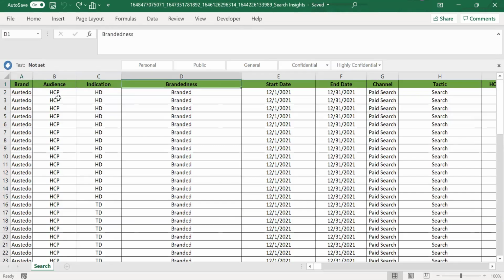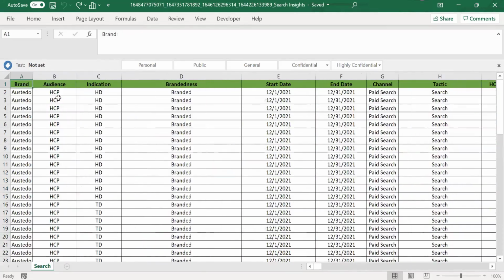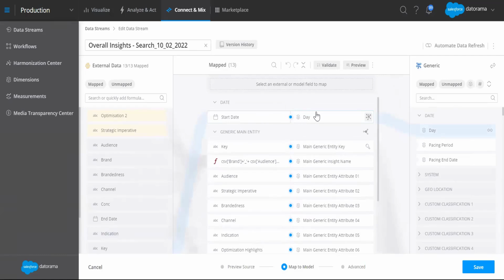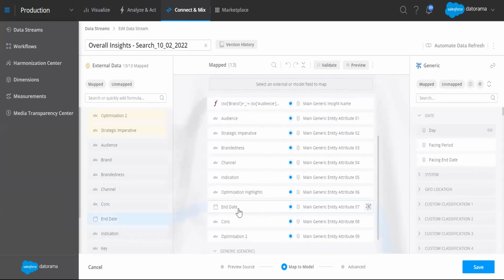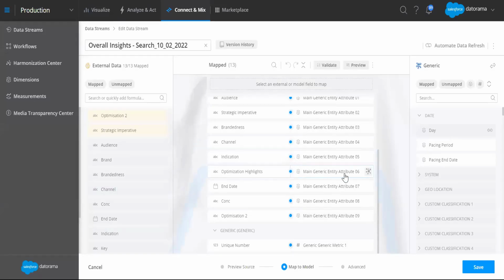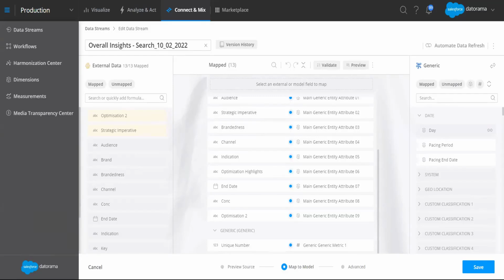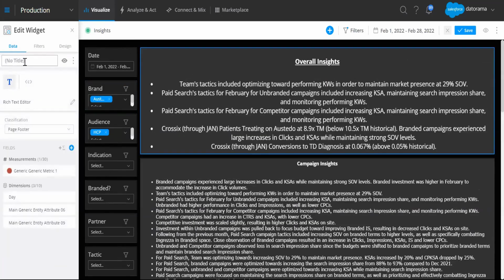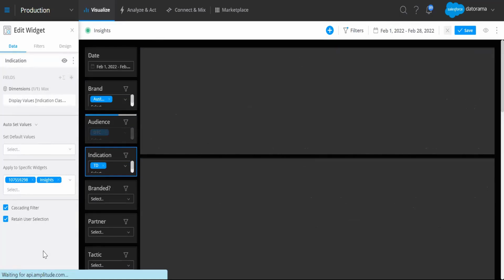Salesforce Datorama Quick Session Planning | Quick Session Planning in datorama what is it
Salesforce Datorama Online Training Masters Program. Get registered now! heresystudies.org

Here are the main concepts covered in this video:
1. Start the session and inquire about the visualization project. 2. Ask for the specific dimensions and classification of the project. 3. Discuss data filtering requirements and how to apply them alongside the insights. 4. Concatenate data by combining all the columns and creating a key to make the data unique. 5. Insert the datorama what is it sheet into the project for analysis. 6. Map the data in datorama what is it, such as dates, numbers, and filter criteria. 7. Declare the data as optimization highlights in a rich text box. 8. Map all data categories in datorama what is it so that they become attributes of the main entity. 9. Concatenate and end date columns, but they are not needed for analysis. 10. Concatenate the values in unique numbers and map them to a generic metric in datorama what is it.

Key Benefits:
Real-time Projects
Instructor-Led Training for Accelerated Learning
24*7 Technical Support

Skills you will learn:
Salesforce Datorama Quick Session Visualization : Inside View Needs for Insights in Salesforce Datorama : Salesforce Datorama Filtering for Data-Driven Insights : Salesforce Datorama Concatenation for Unique Metric : Connecting datorama what is it for Optimized Insights : Choosing Generic for Non-Ads Data Stream in Salesforce Datorama : Salesforce Datorama Finding Optimization Highlights : Rich Text Box for Query in Salesforce Datorama : Salesforce Datorama Mapping Insights for Dynamic Filters : Dividing Columns for Flexible Filters in Salesforce Datorama